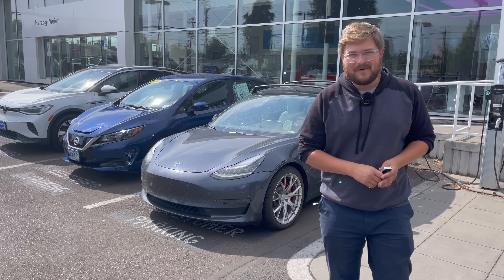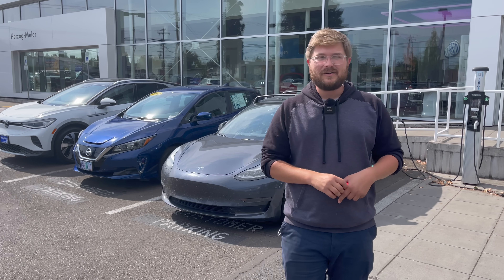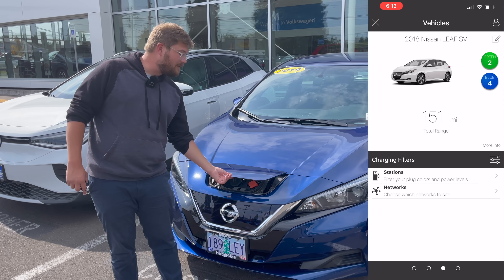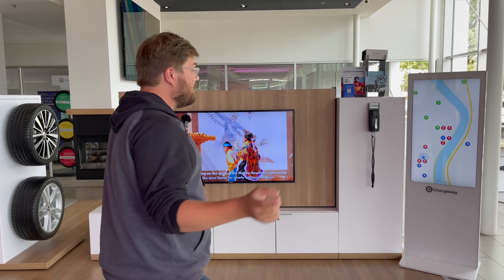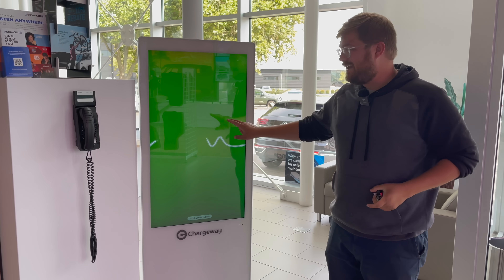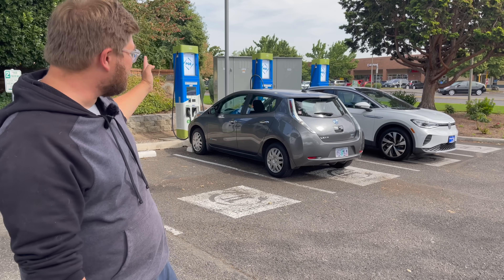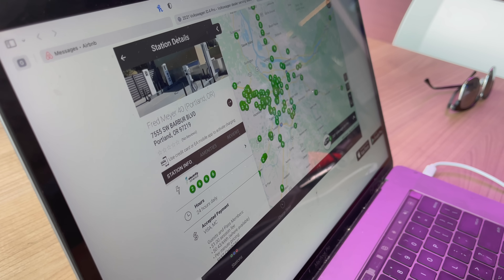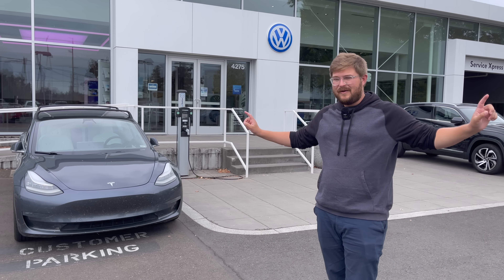This Ecosystem Seriously Helps The EV Purchasing & Ownership Experience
The second of a 4 part series explaining the electric car for beginners. While we realize much of our audience are EV experts, this will be a series you can share with friends and colleagues on the transition to driving an EV.